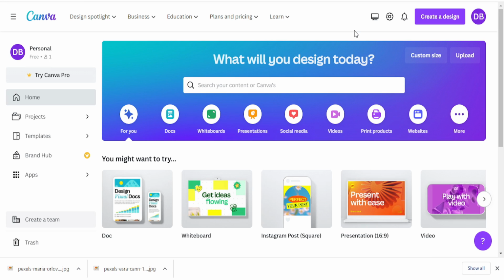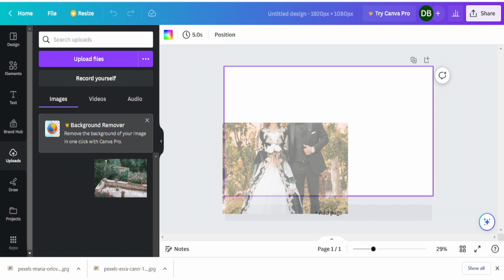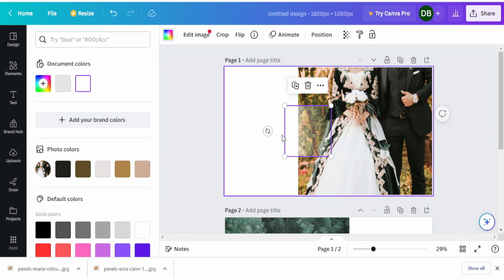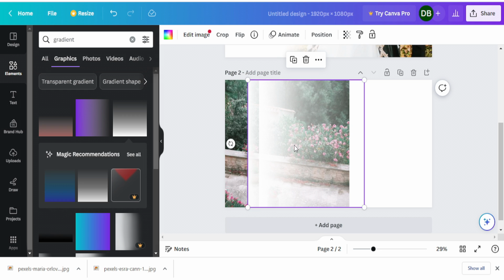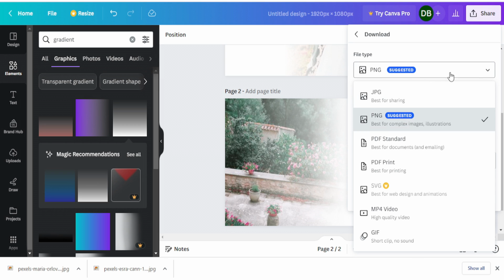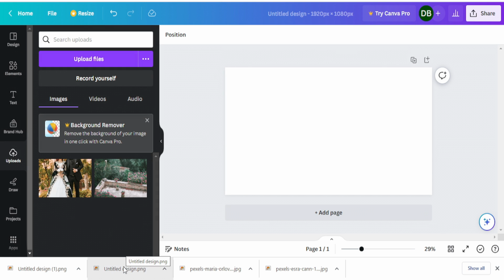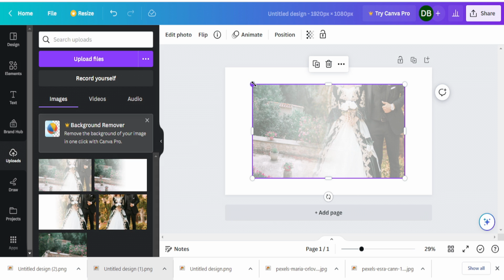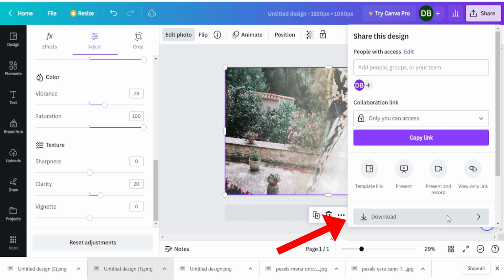How to Blend Images in Canva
In this video, we'll show you how to blend images in Canva. This helpful tutorial will teach you how to create a seamless collage using photo combinations.

If you're looking to improve your creative skills in Canva, then this is the video for you! In this tutorial, we'll show you how to blend images together to create a fantastic collage. By the end of this video, you'll be able to create amazing collages that truly showcase your creativity!